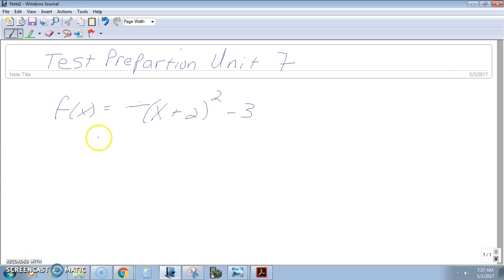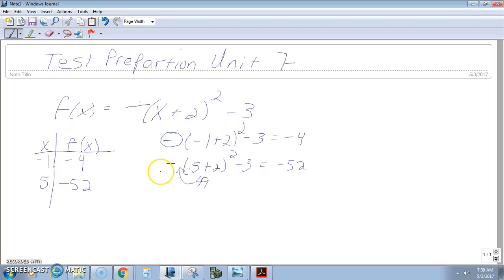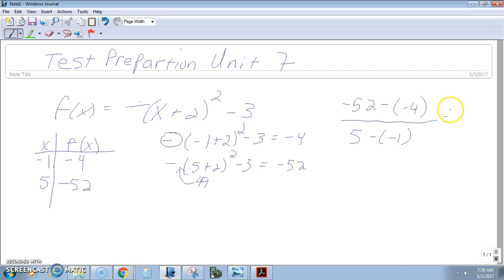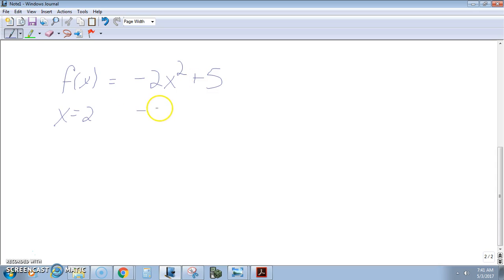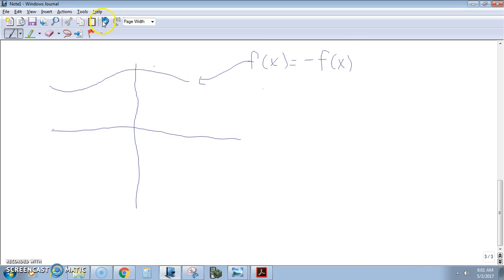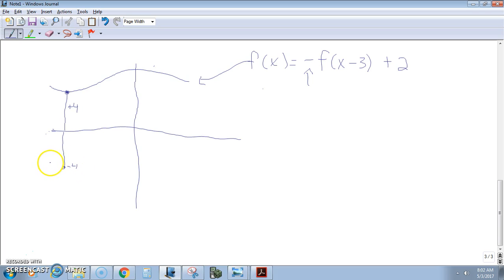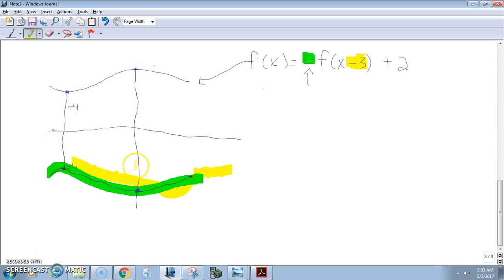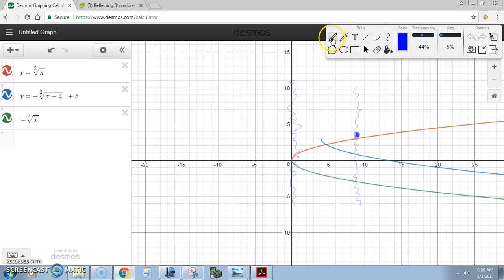Test Prep Unit 7